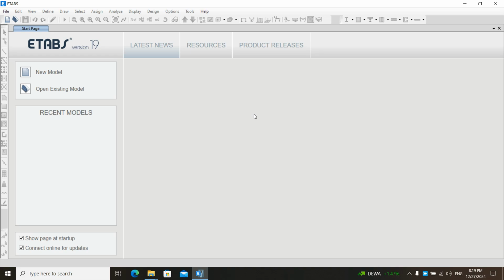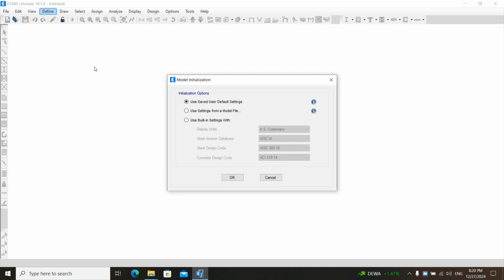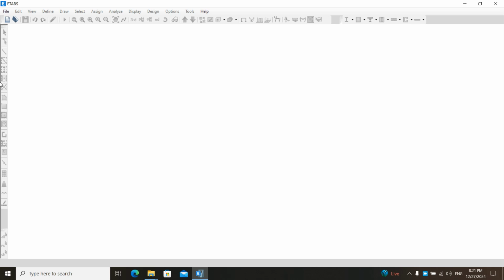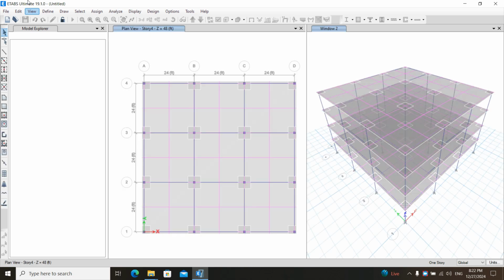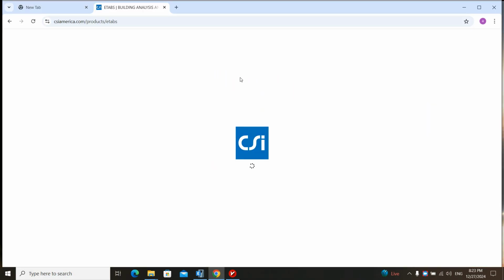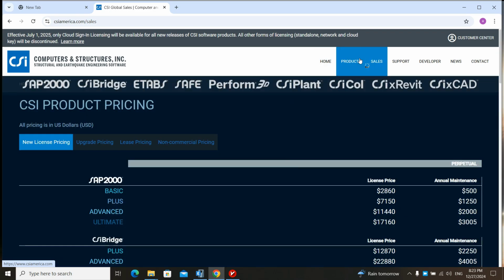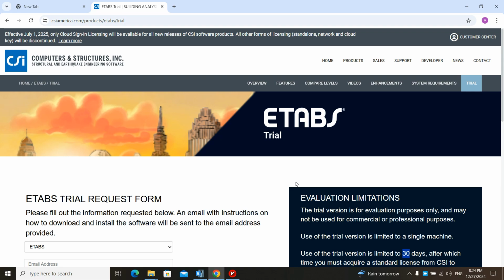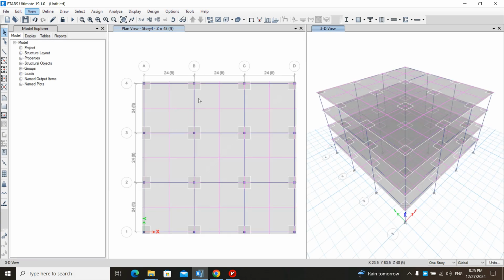ETABS Tutorial: Lesson Zero - Why Learn ETABS?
Welcome to the first lesson of our ETABS tutorial series! In this introductory video, we'll explore the fundamental reasons why learning ETABS is essential for civil engineers and structural designers. Whether you're a student or a professional, understanding ETABS will significantly enhance your ability to analyze and design complex structures efficiently.

What You'll Learn:

Introduction to ETABS: Discover what ETABS is and its importance in the field of structural engineering.

Key Features: Learn about the powerful features of ETABS that make it a preferred tool for structural analysis and design.

Career Advancement: Understand how mastering ETABS can boost your career prospects and open up new opportunities.

Real-World Applications: Explore practical examples of how ETABS is used in real-world projects.

Why Choose This Tutorial? This lesson is designed to give you a solid foundation and motivate you to dive deeper into ETABS. Perfect for beginners and those looking to refresh their knowledge.